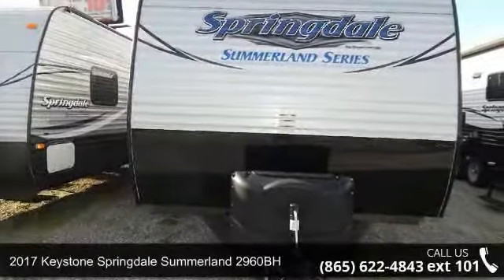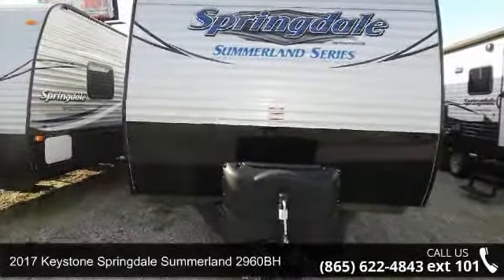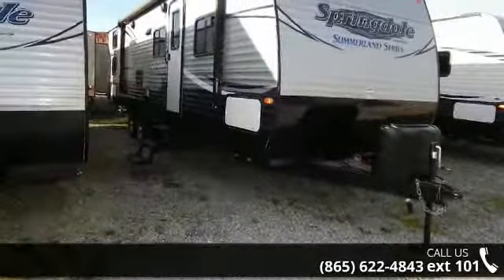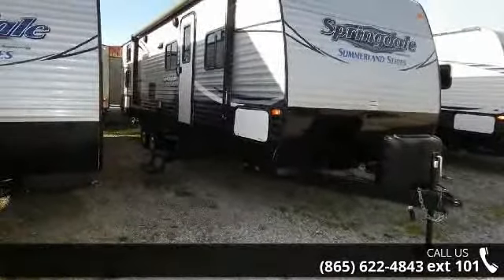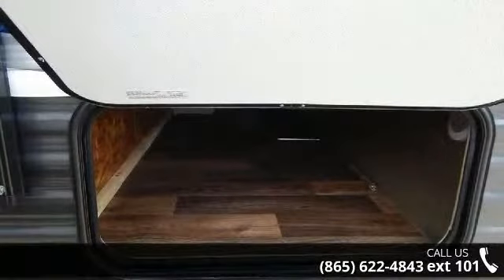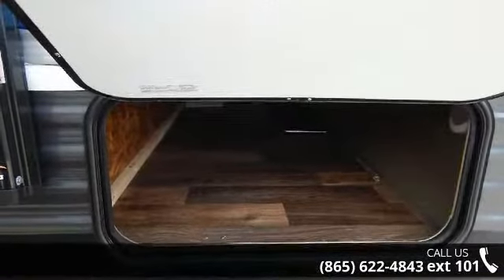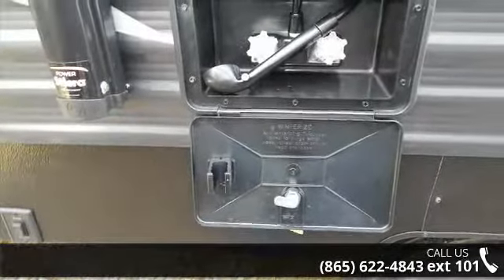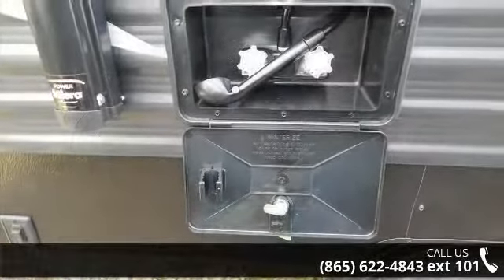2017 Keystone Springdale Summerland 2960BH - Chilhowee RV...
This 2017 Summerland travel trailer by Keystone is the model 2960BH.